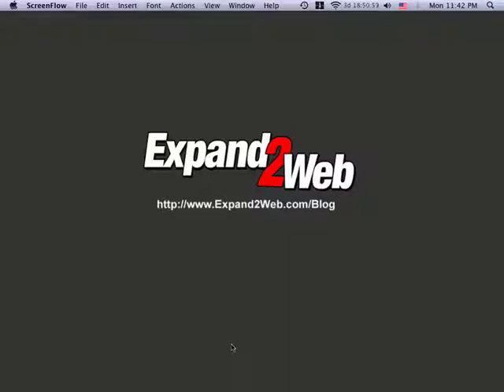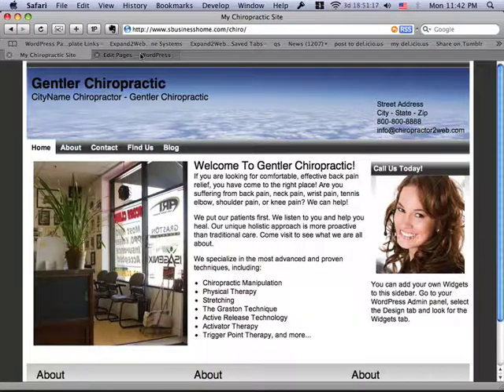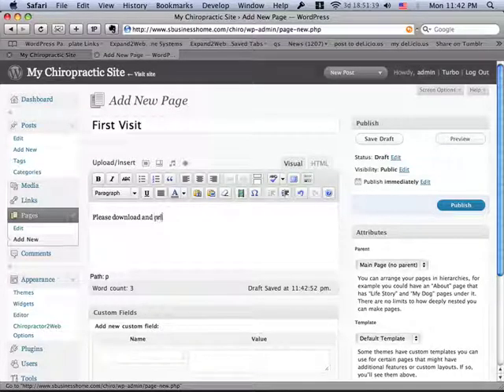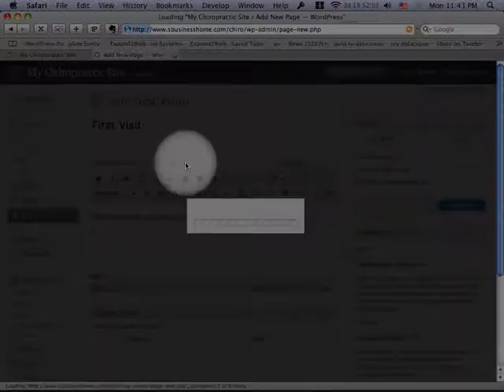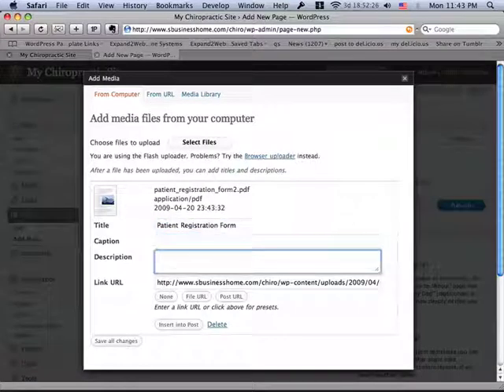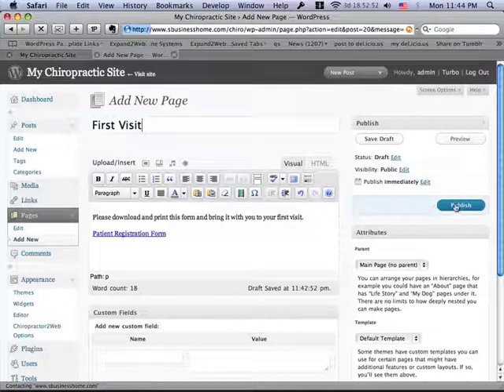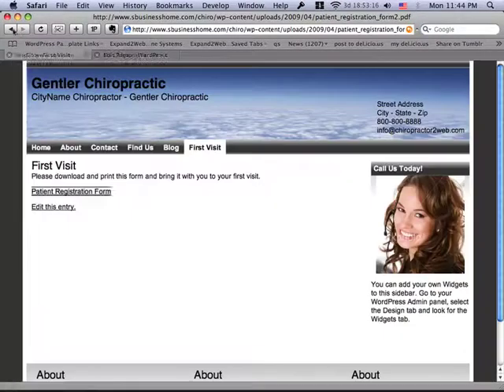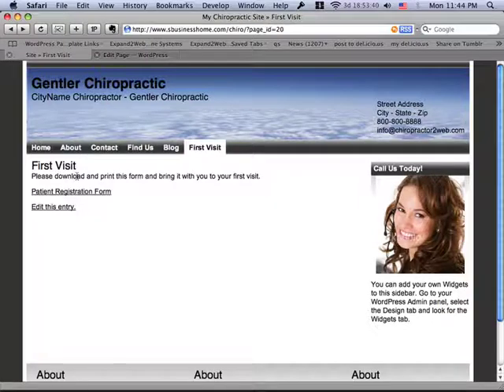How To Upload a PDF File to WordPress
This video shows you how to upload a PDF file into a WordPress page. In this case it is a "First Visit" form for a chiropractic website, which allows patients to visit the chiropractor's website to download and print the form before their first office visit.